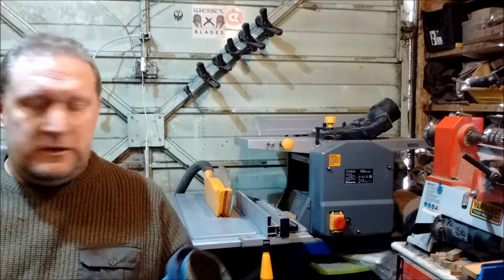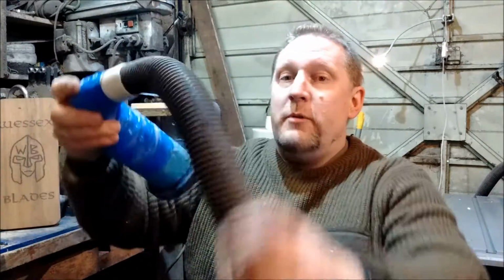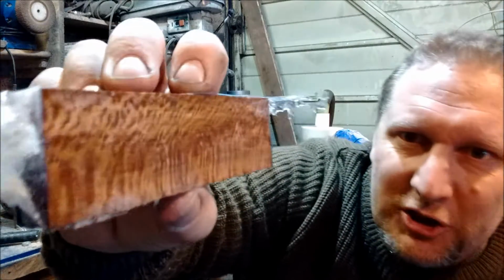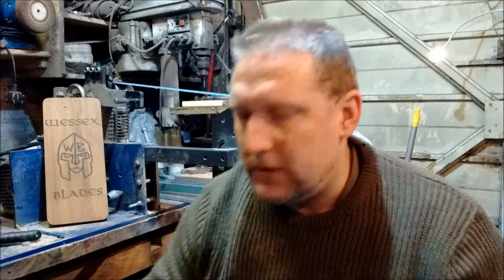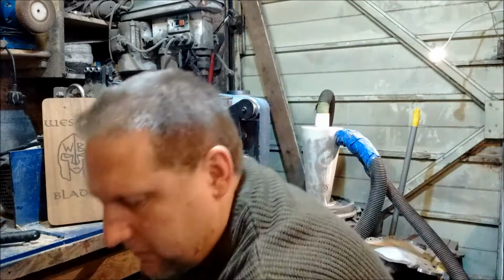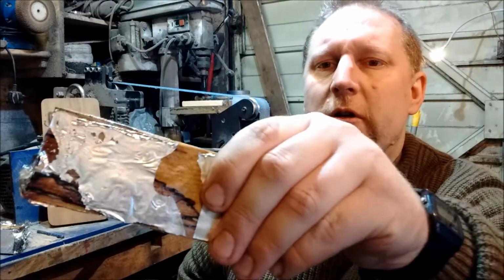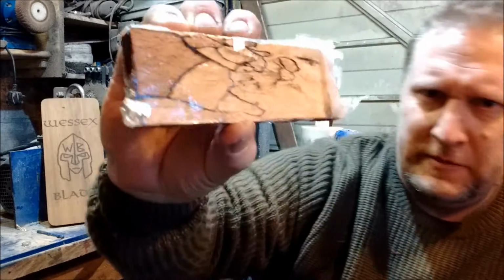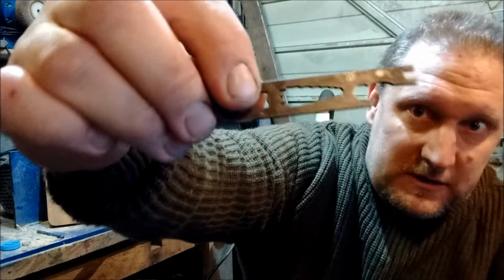Looking to the Future, Spalted Wood and Weskeys